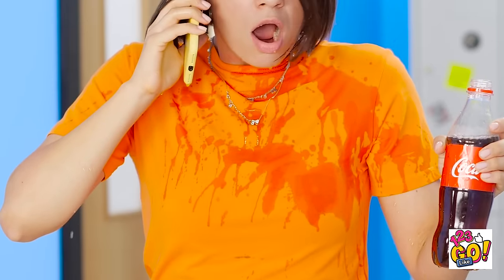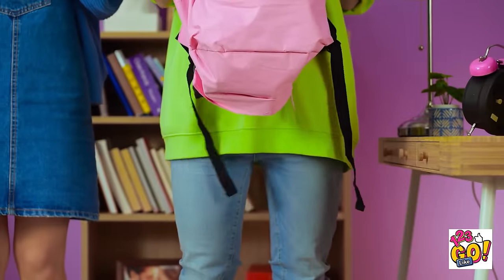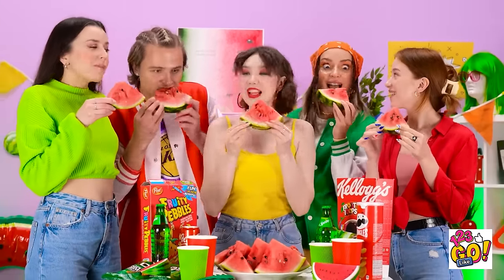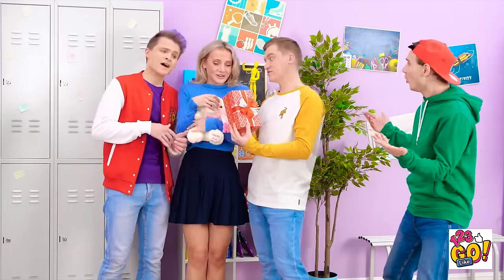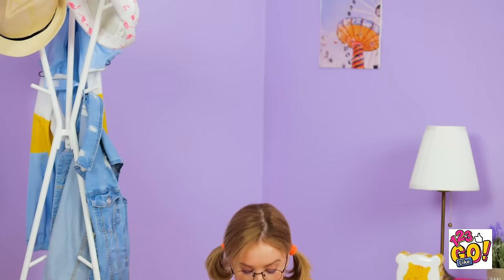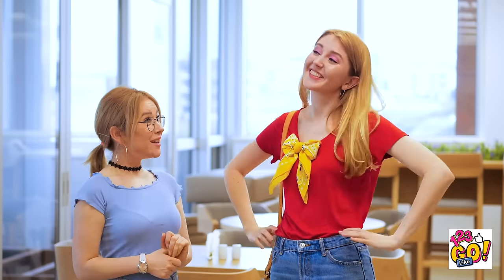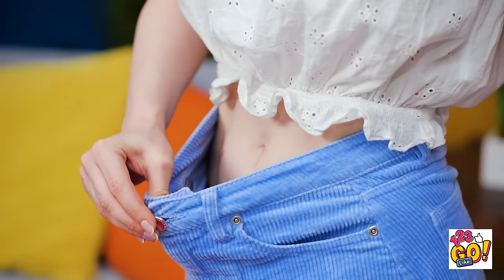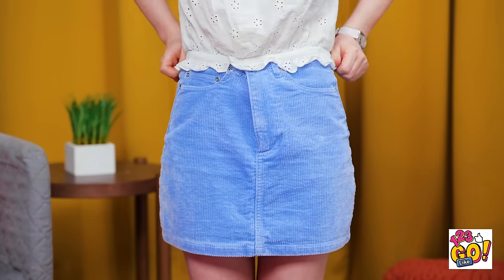LAST MINUTE CLOTHING HACKS! || Beauty Hacks To Look Stunning By 123 GO Like!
Get ready to unleash your inner fashionista with our new video where you can find the most creative and colorful rainbow clothes hacks, and incredible last minute ideas with DIY clothing tricks.

Join us as we get into a world of ingenious hacks, smart tricks, and cool DIY fixes that will transform your old and boring wardrobe into something cool and amazing and give fashion emergencies a thing of the past.

From quick fixes for wardrobe malfunctions to creative ways to revamp your old clothes, these tricks will take your fashion game to the next level. Also we have prepared cool make up ideas, hair tricks, creative ideas for your nails and manicure and cool tricks for SFX makeup transformation that let you get from nerd to popular in minute.